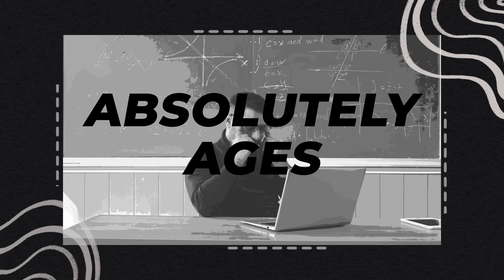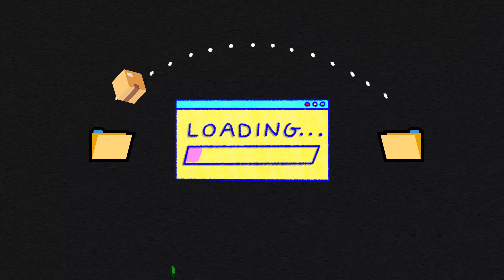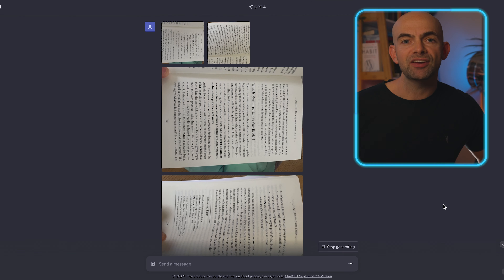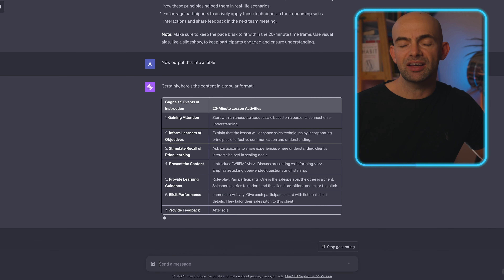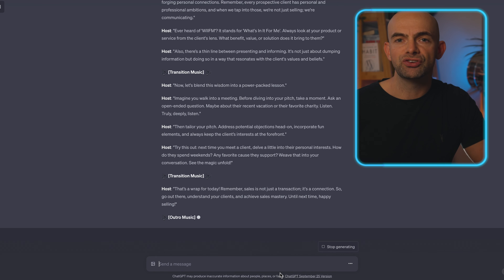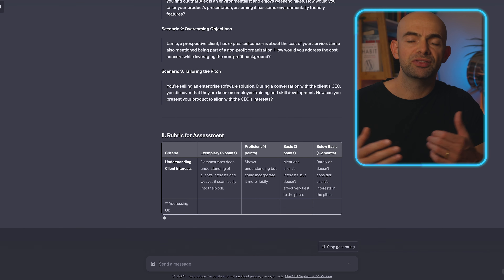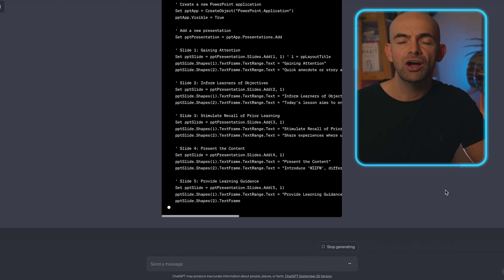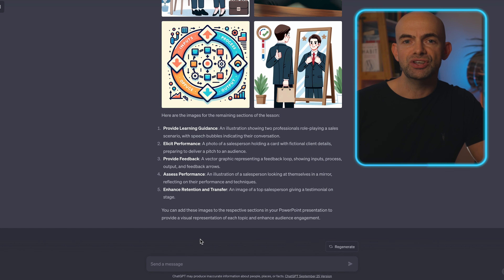You're Not Stupid - How I Teach Anything With GPT4 Vision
You're Not Stupid - How To Teach Anything | GPT4 Vision Guide

One of the best ways to learn anything is to teach others.

Teaching forces us to make sure we deeply understand a topic and can explain it in our own words. Whether you're a teacher, instructional designer, student or employee chances are you'll need to teach others.

The problem is the process of creating effective teaching materials can take ages even if we know the topic really well.

One of my favourite uses for AI is to speed up content creation so that we can focus our time on making sure learners retain the information we're teaching.
So in today's video I'm going to share how I've been using ChatGPT with Vision and DALLE-3 to quickly create effective teaching materials that make learning stick.